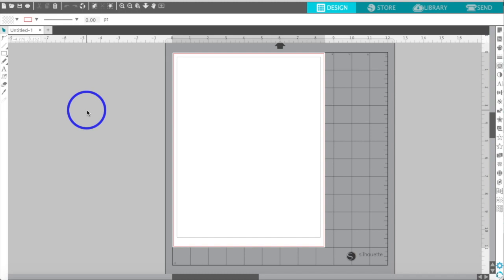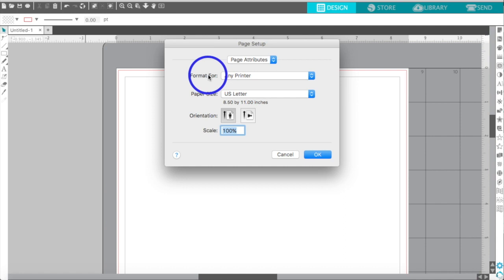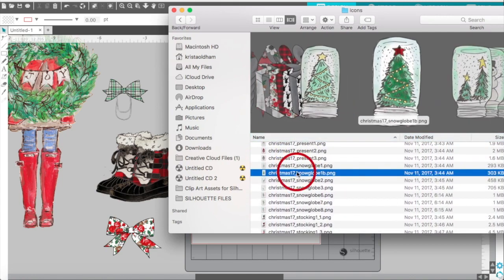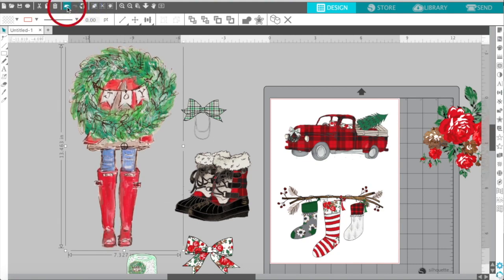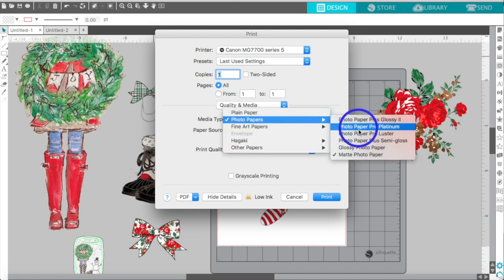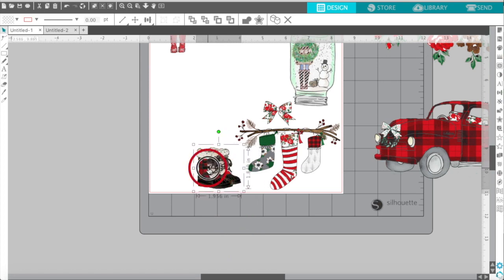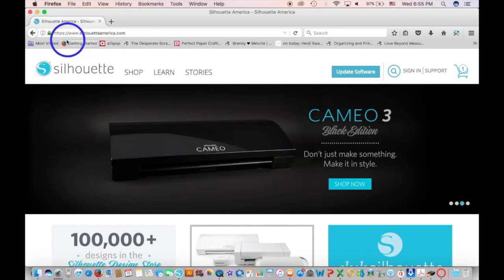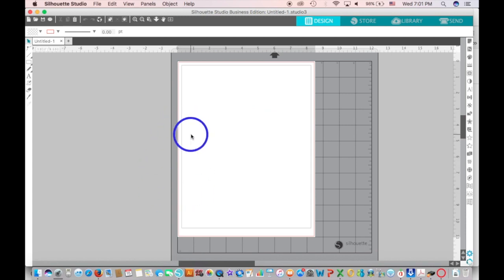TPS Christmas digital kit 2017 - Designing in Silhouette Studio Without Silhouette Machine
This video is about TPS Christmas digital kit 2017 - Designing in Silhouette Studio Without Silhouette Machine.

Digital Papers and Clipart used: The Planner Society (TPS) 2017 Christmas digital kit can be purchased from Christy Tomlinson’s Etsy Shop. Here’s the link to her shop

***NOTE:  I will do an updated tutorial on printing your Silhouette projects to  PDF and saving it to a CD or USB in case you don't have a printer at home and need/want to get them printed at a print shop or copy center.  :)